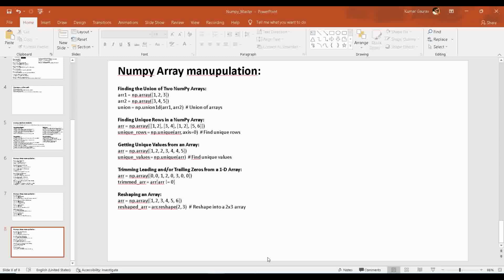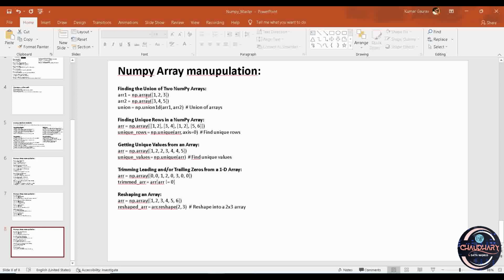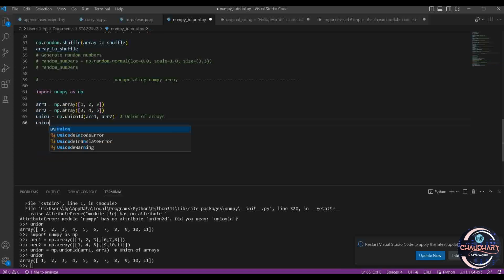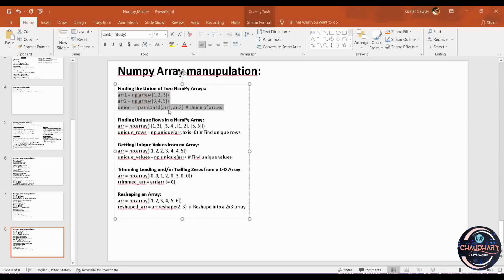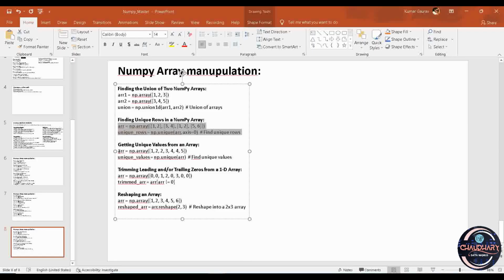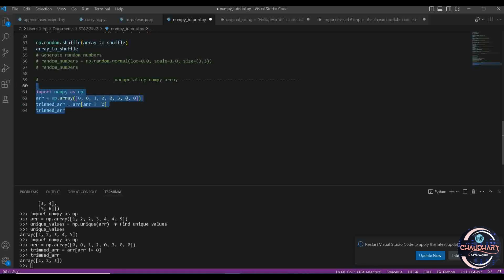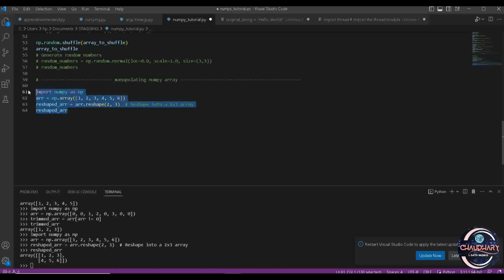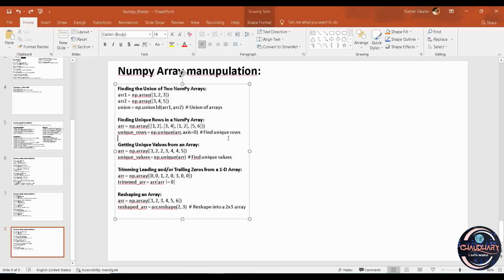Numpy Array Manipulation - Part3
Numpy array manipulation -
1.UNION ARRAYS
2.UNIQUE ROWS
3.UNIQUE VALUES
4.REMOVE ZEROS
5.RESHAPE ARRAY